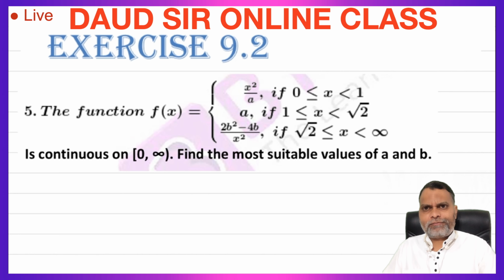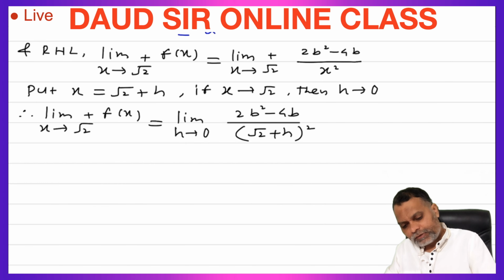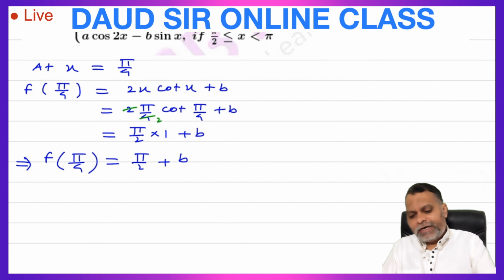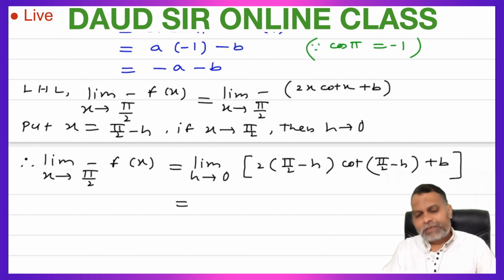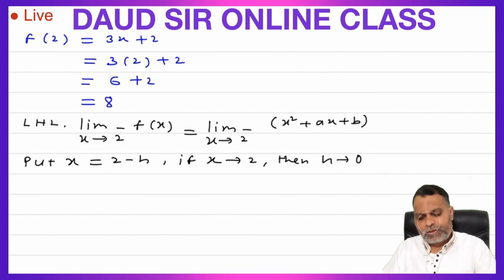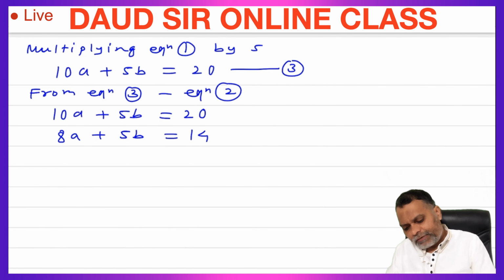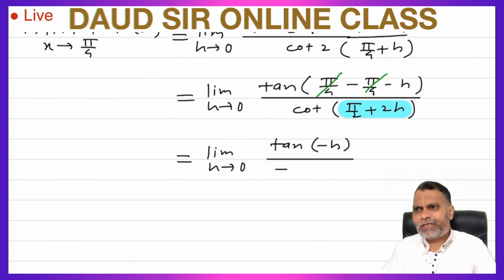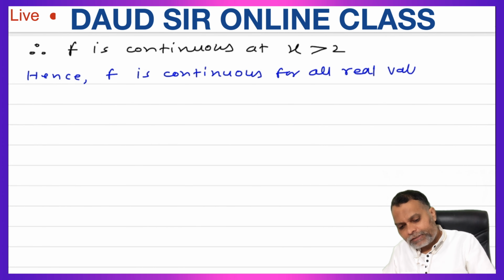Continuity Exercise 9.2 Q. No. 5 to 9 Ch 9 12th RD Sharma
Class 12th (RD Sharma) Continuity Exercise 9.2 Q. No. 5 to 9